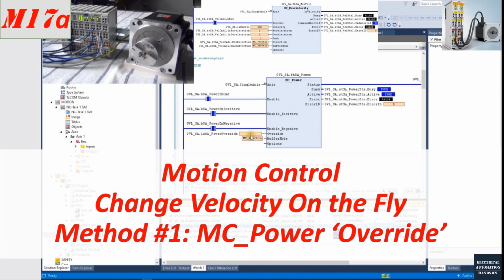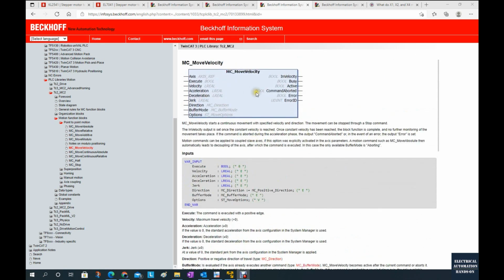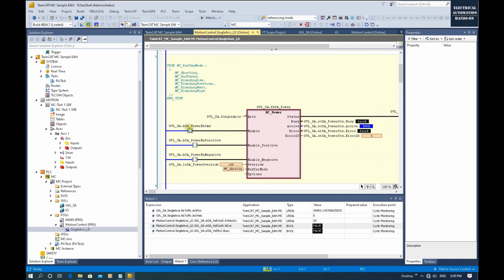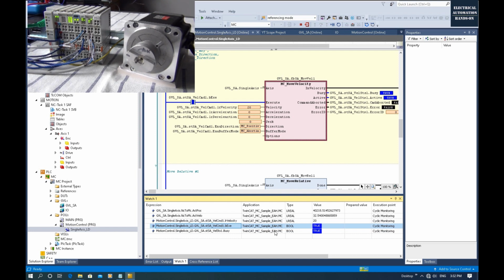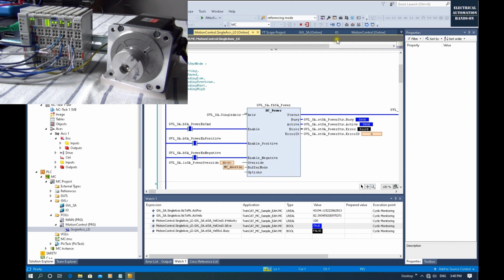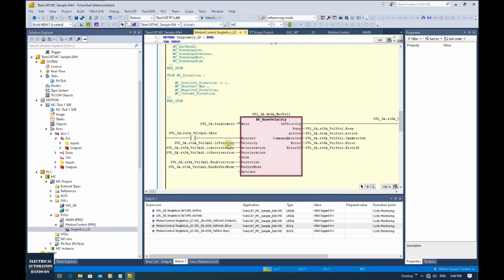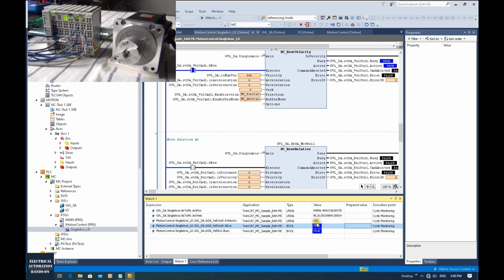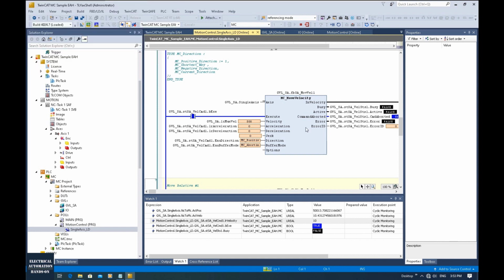MB17a. [TwinCAT 3 NC] Changing Velocity On the Fly Via Override of MC_Power [20/20]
Changing the Velocity on the fly using 'MC_Velocity' need to be specially considered. There are two methods to change the velocity on the fly. This video discuss the #1 method, using MC_Power Override function.

Link:
KL2541